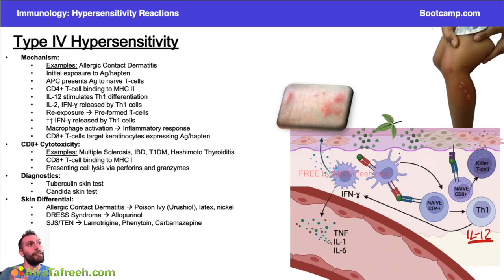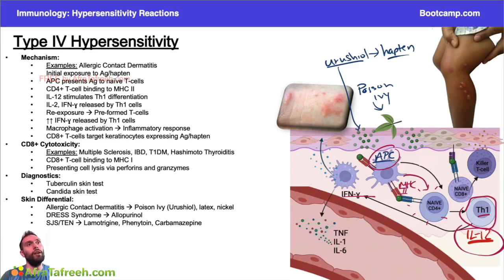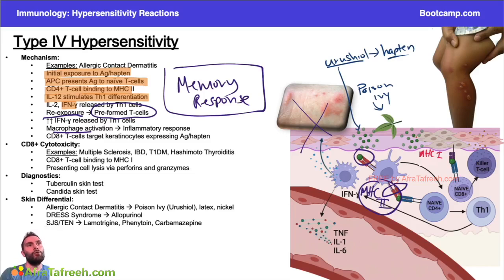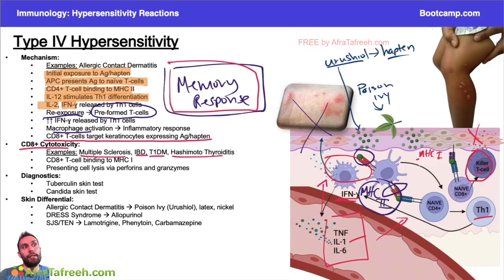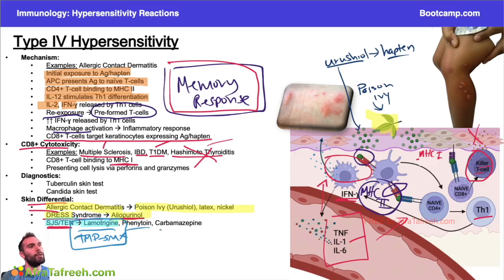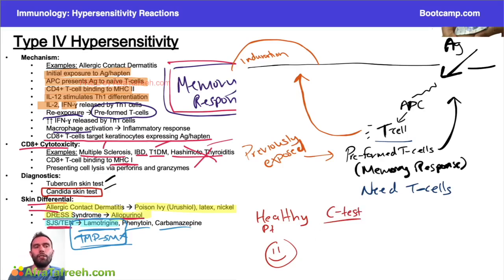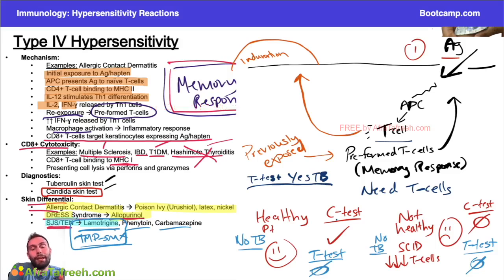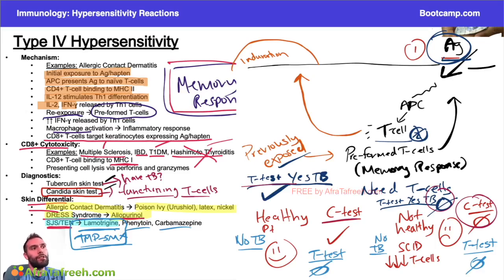Type IV Hypersensitivity Reactions atf